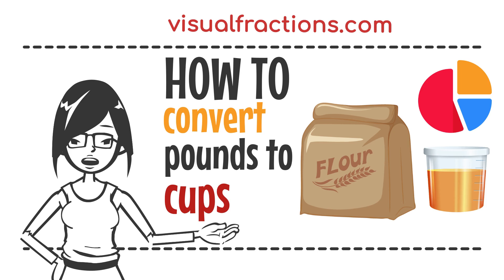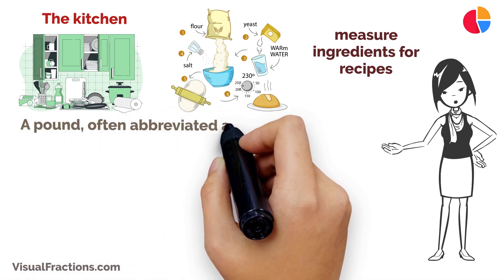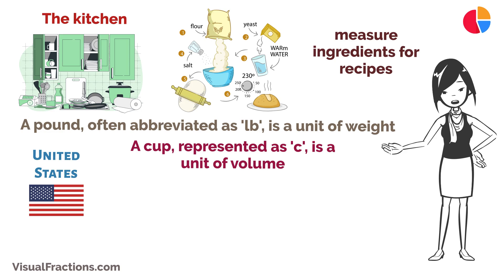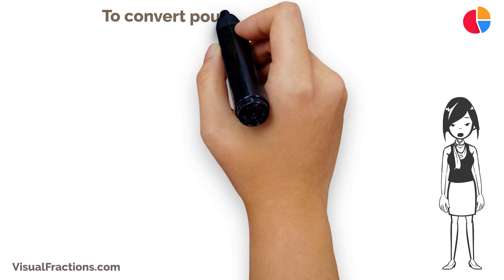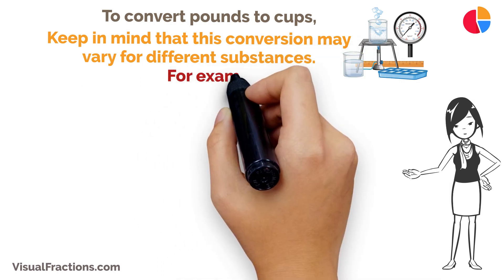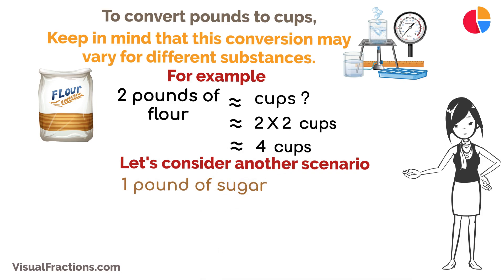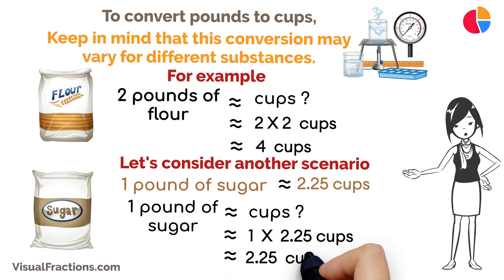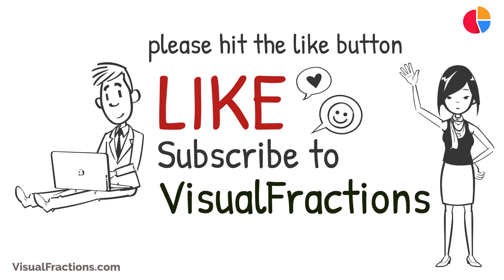Converting Pounds (lb) to Cups (c): A Step-by-Step Tutorial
Explore the easy process in this tutorial Whether you're tracking your weight in a different unit, following a recipe with metric measurements, or working on projects that require precise weight calculations, this video will guide you through the steps of converting lb to c effortlessly.

📚 Helpful Resources:
Pound to Cup Converter: For specific pound to cup conversions, use this precise and efficient tool – perfect for quick and accurate conversions.

Discover more helpful tutorials and resources on unit conversions and various measurement tips